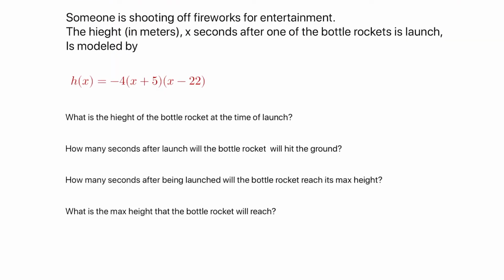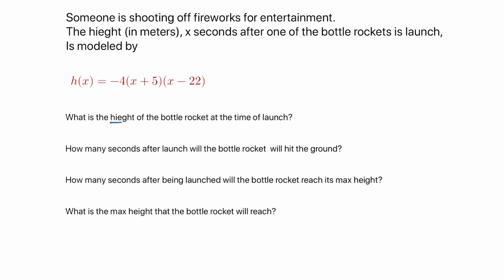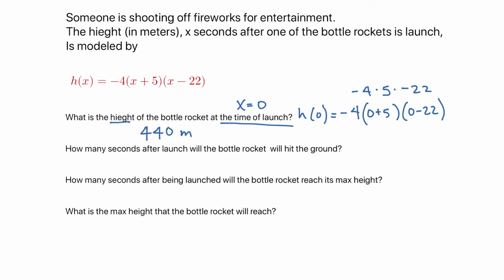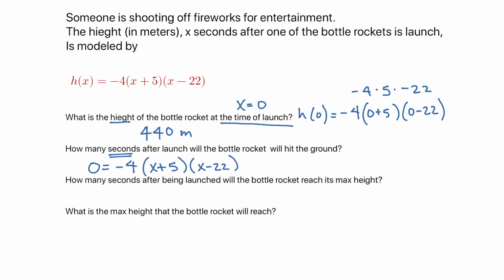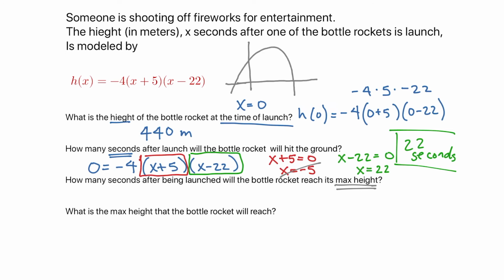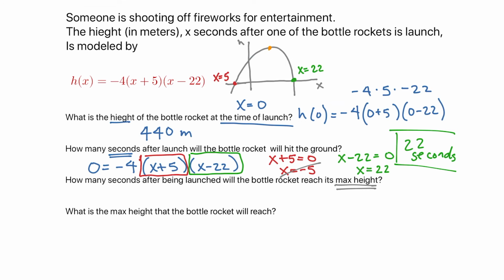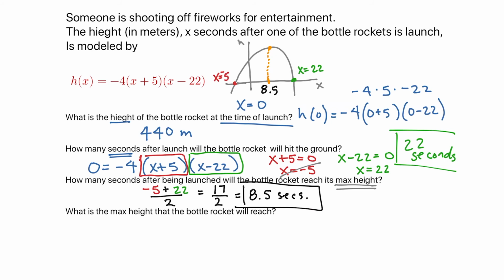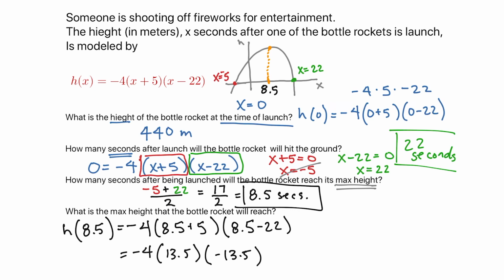Quadratics: Word problem factored form